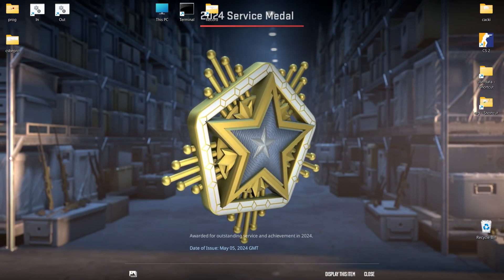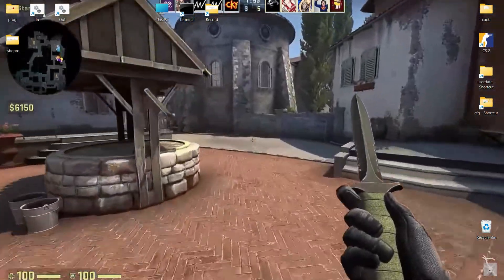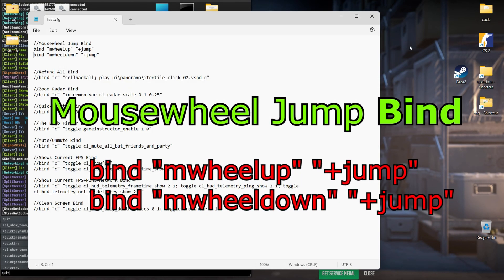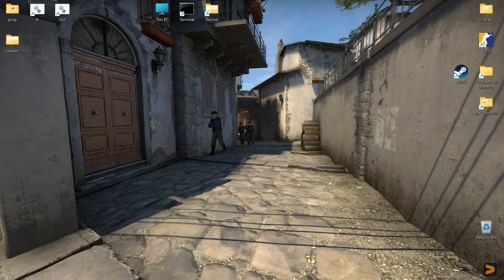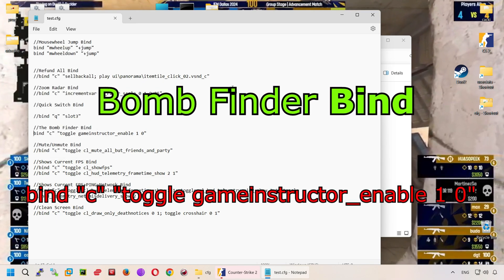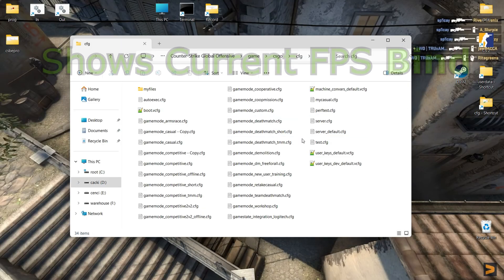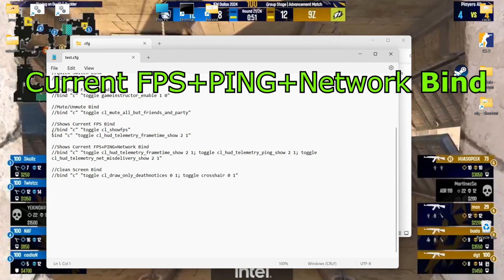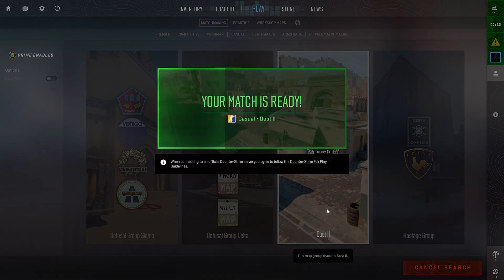Counter-Strike 2: Binds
Hello Everyone! 😀
There are more than a dozen "BINDs" that can help you streamline your actions, improve your control, and gain a tactical advantage over your opponents.

⏲️Timestamps
00:00 - Intro
02:00 - Mousewheel Jump Bind
02:50 - Refund All Bind
03:30 - Zoom Radar Bind
04:00 - Quick Switch Bind
04:44 - Bomb Finder Bind
05:13 - Mute/Unmute Bind
06:15 - Current FPS Bind
07:46 - Current FPS+Ping+Network Bind
08:18 - Clean Screen Bind
09:20 - Your THANKS, your Subscription and your Like =)

❗The BIND syntax:
bind "key" "command"
or it may be more than one command:
bind "key" "command one; command two; command three;"

The "binds" can be executed from the game console or in the config file.

✅Tips:
exec - execute the config file
key_listboundkeys - show all binds
Path to the user binds file: ..\Steam\userdata\YOUR_STEAM_ID\730\local\cfg\cs2_user_keys_0_slot0.vcfg
Path to the default binds file:
..\YOUR_STEAM_LIBRARY\steamapps\common\Counter-Strike Global Offensive\game\csgo\cfg\user_keys_default.vcfg